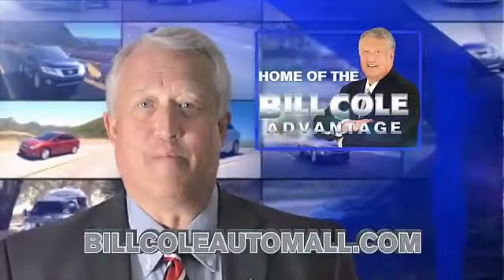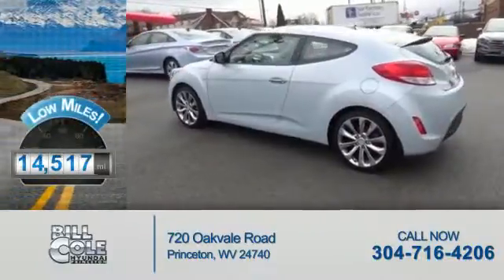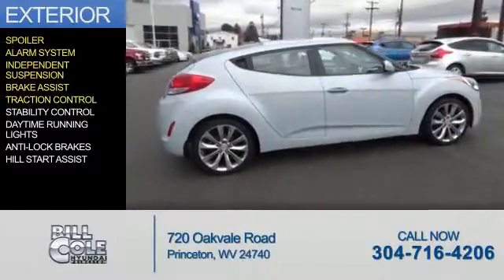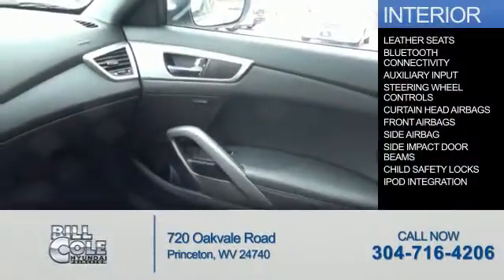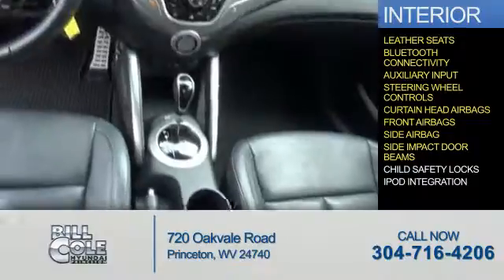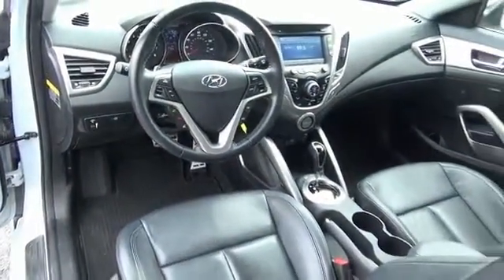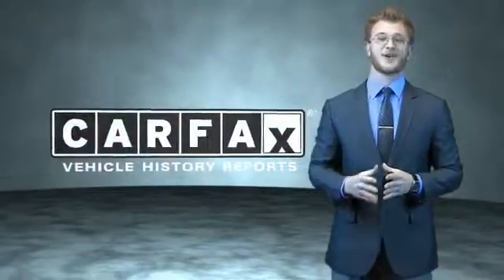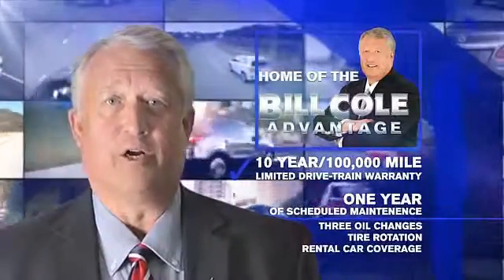2014 Hyundai Veloster Y1084A - Princeton WV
Year: 2014
Make: Hyundai
Model: Veloster
Trim: 3DR CPE MAN W/BLACK INT
Engine: 1.6 liter 4 Cylindercylinder FWD
Transmission: Not Specified
Color:
Mileage: 14517
Address:
VIN:KMHTC6AD1EU212376